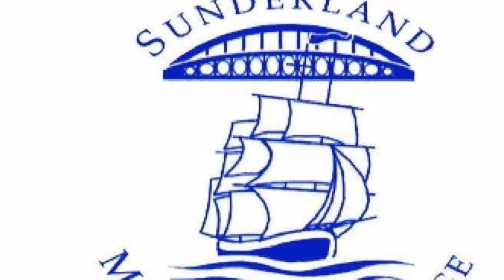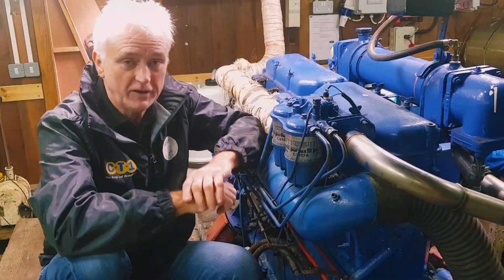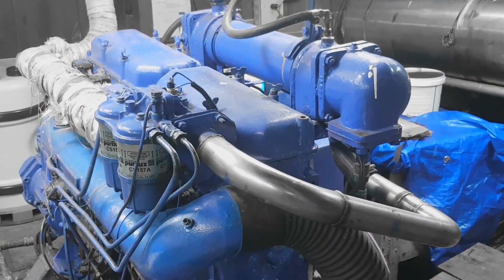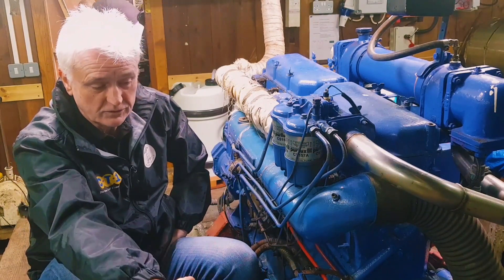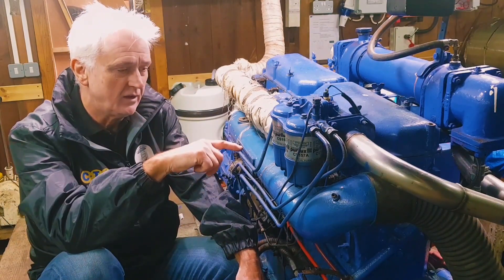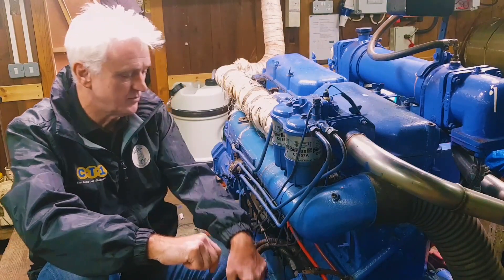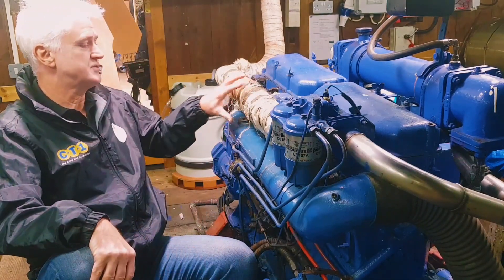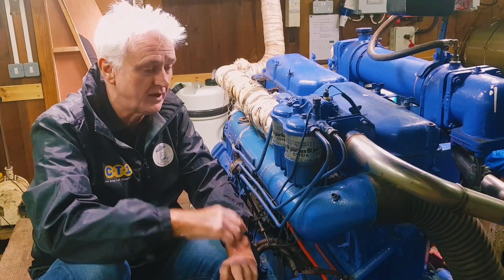Our Willdora engine part 1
Date of first upload 28/06/2019.

This is a charity run 100% by volunteers with the aim of preserving our local maritime heritage.
We are at Unit 2, Church Street East, Sunderland SR1 2BB
Our Opening Hours are:
Monday, Wednesday & Friday 10.00 – 14.00 or by appointment.
For donations, see our website below where all are gratefully accepted.